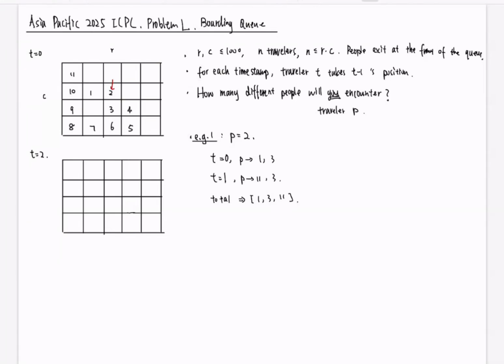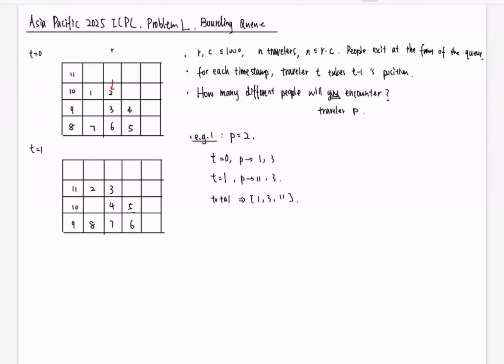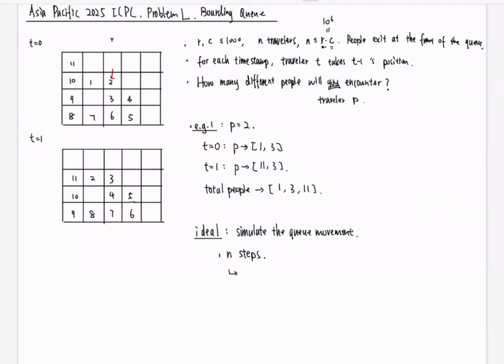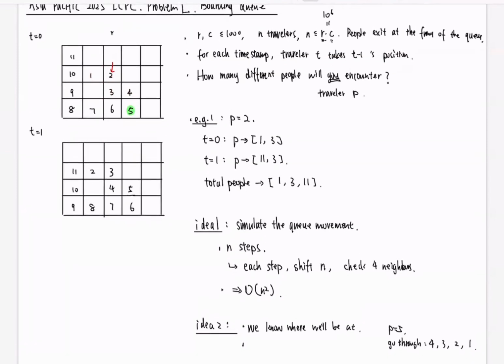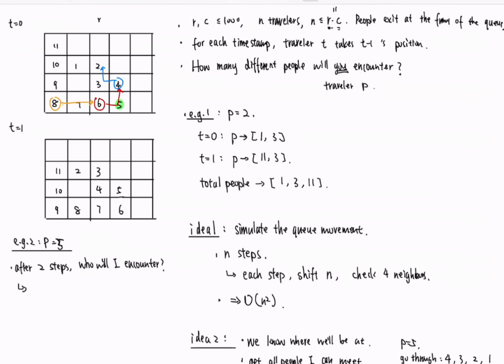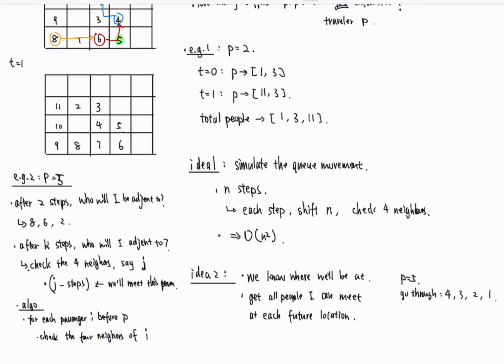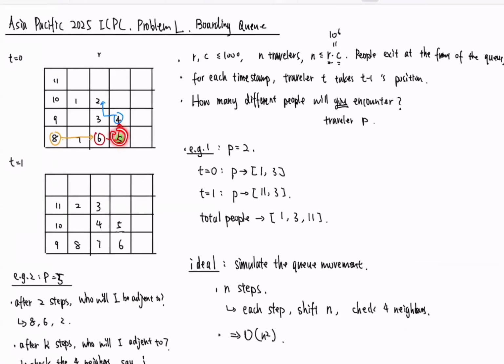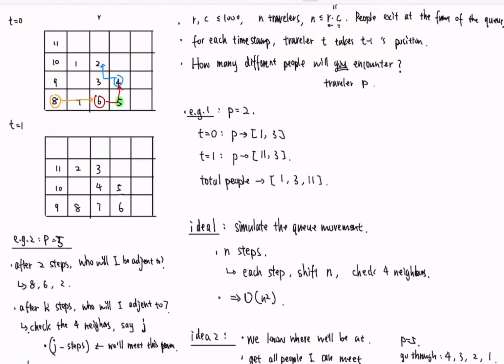UChicago ICPC Queue Simulation - 2025 Asia Pacific Championship - Problem L Boarding Queue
This problem simulates the movement of the queue. It uses a creative method and achieves O(n) time complexity.